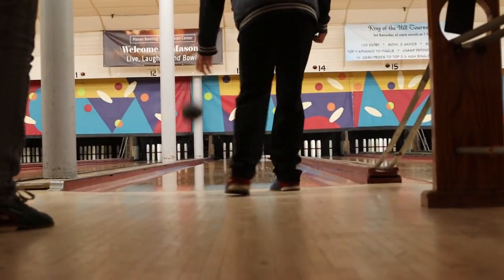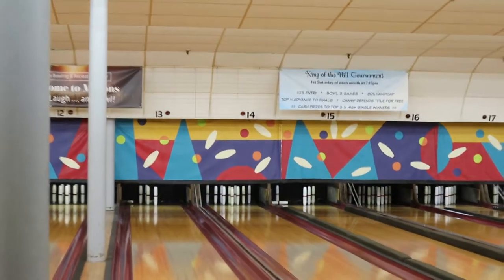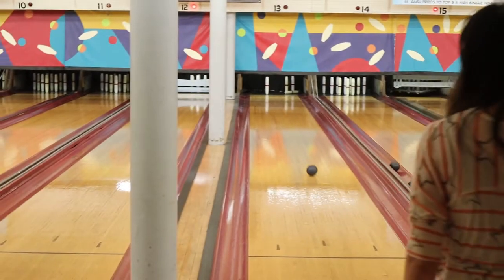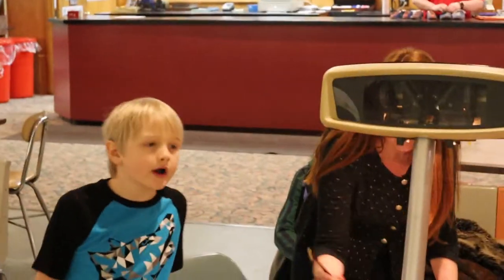Bowling with the family!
Bowling with the family and an update with Celebrity experience.

We would love to hear from you! All mail will be reviewed on live stream!!!

No content in this video represents the opinions, views, or operation practices of the Walt Disney Company or it's affiliates, and is not endorsed or approved by or representative by them. The content represents only that of Disney Nerd Herders.

New intro/extro music by Dimaensionx aka David Lanciani. and/or YouTube channel
or just search Dave Lanciani.

How To Support Disney Nerd Herders?